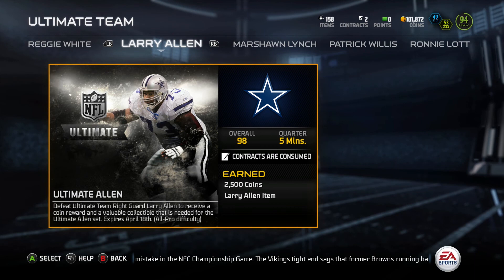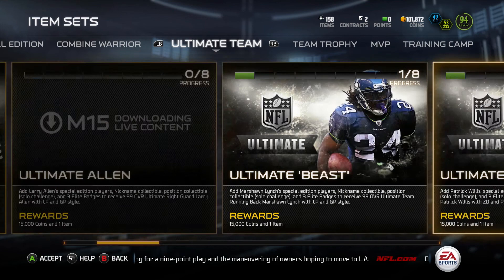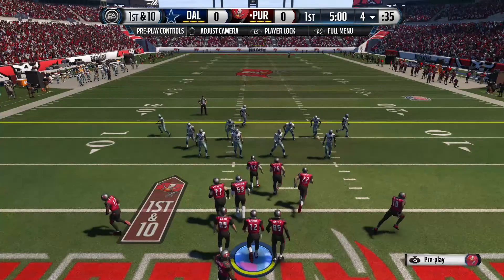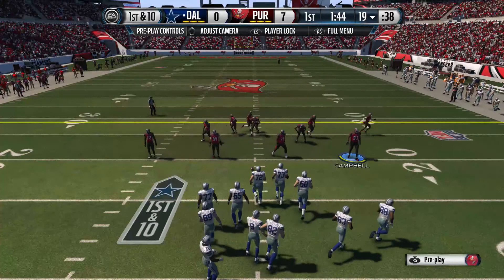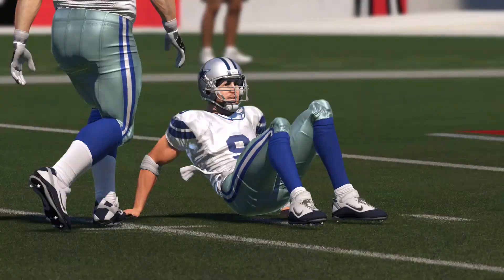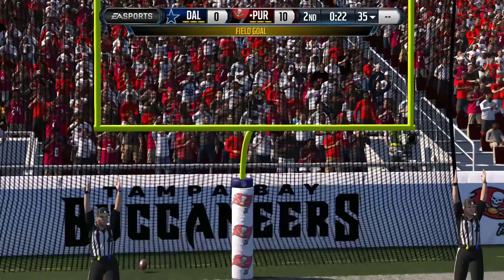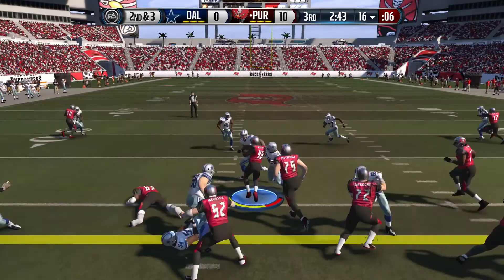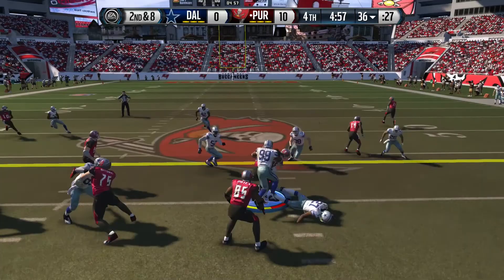Madden NFL 15 MUT - Ultimate Larry Allen Challenge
Taking on the Ultimate Larry Allen challenge in Madden NFL 15's Madden Ultimate Team for the Xbox One.  I go over the set needed to get a 99 OVR Larry Allen, talk more about the auction house and the NFL offseason.

Xbox Live gamertag: purpleswordfish
Nintendo Network ID: purpleswordfish